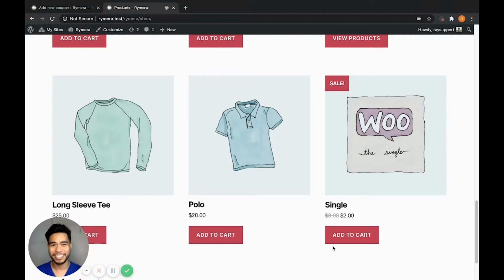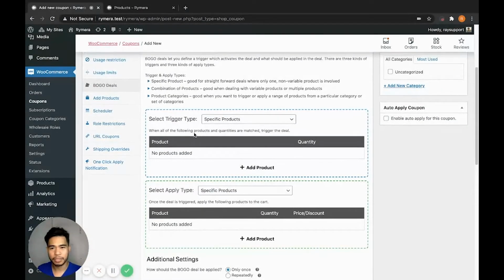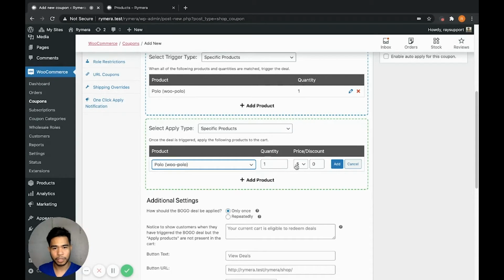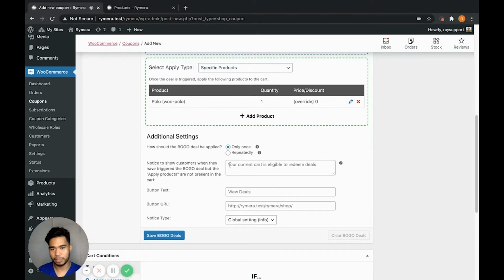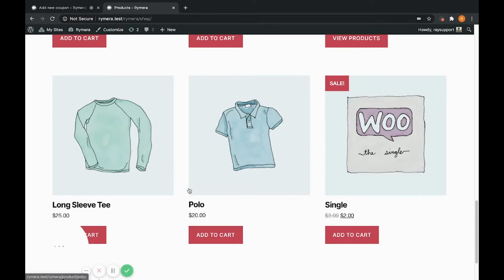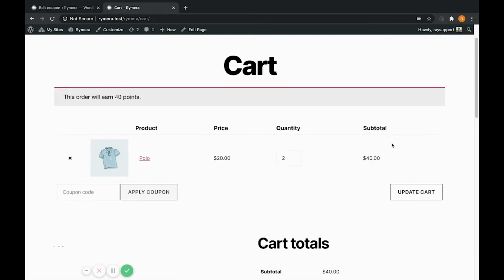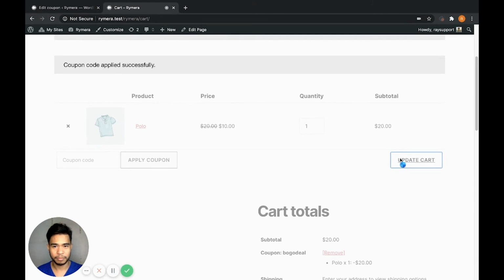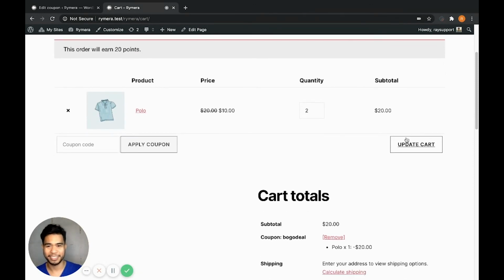How To Create A Simple BOGO Deal In WooCommerce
Creating BOGO deals in WooCommerce doesn't have to be hard! Watch as our friendly support expert Ray shows you how to create a simple BOGO deal in WooCommerce with the help of Advanced Coupons plugin.

Advanced Coupons helps you create all sorts of new deal types in WooCommerce. It expands your default coupon features with things like BOGO deals so you can run more interesting coupons on your WooCommerce store.